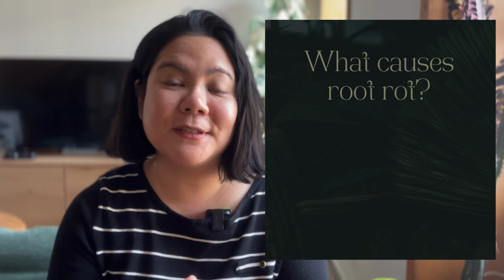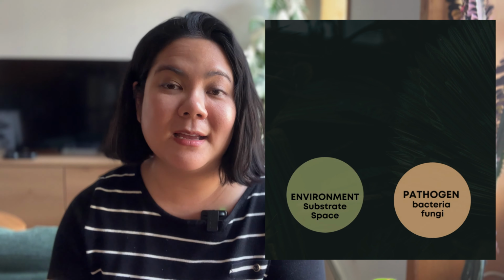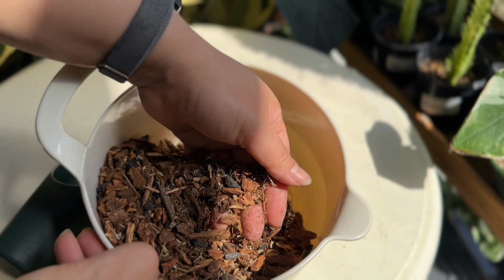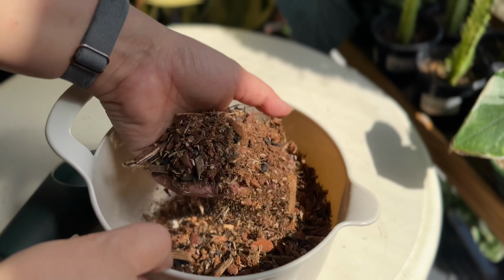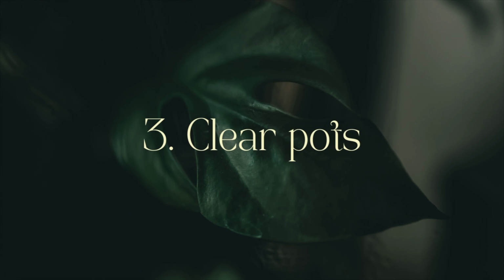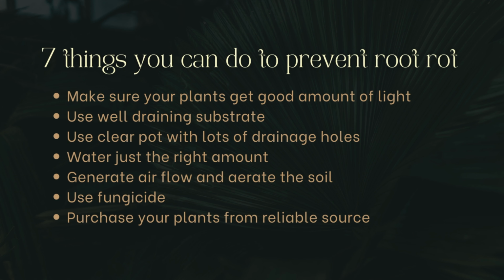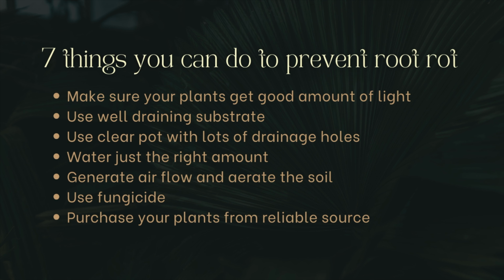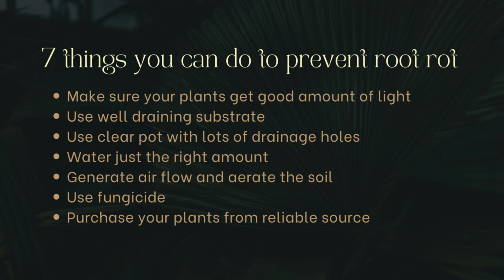7 ways to prevent root rot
🪴Root rot is a common cause of death for plants, especially for new plant owners. While many people discuss how to treat it, I believe prevention is better than cure. In this video, I will share 7 of my go-to tricks to keep root rot out of your houseplants:

🌱 What causes root rot - 1:06
🌱 Light - 2:46
🌱 Substrate - 3:23
🌱 Pot - 4:39
🌱 Water  - 5:08
🌱 Air flow  - 6:30
🌱 Fungicide - 7:13
🌱 Final tip - 8:02

New to plants? Grab your FREE guide to buying and caring for your first plant here ➡️